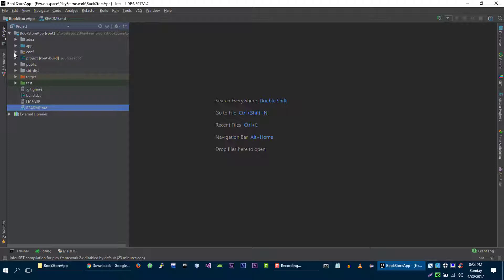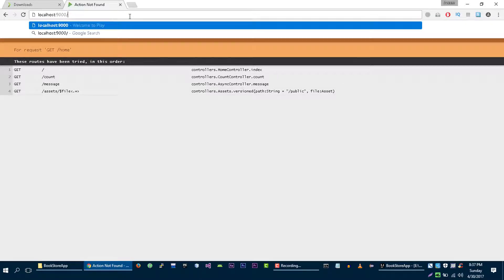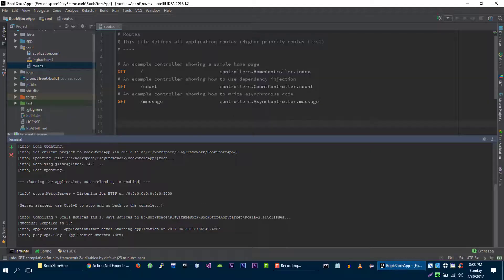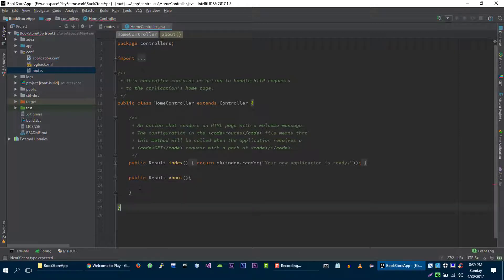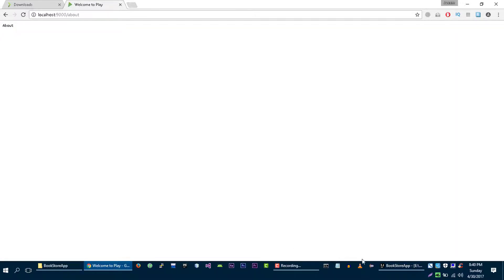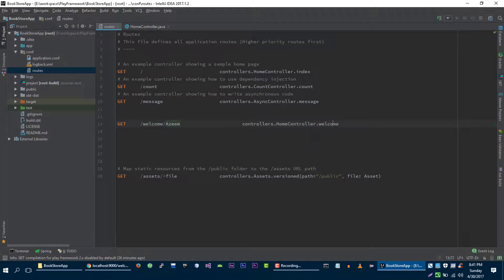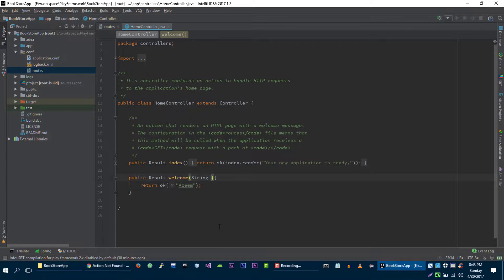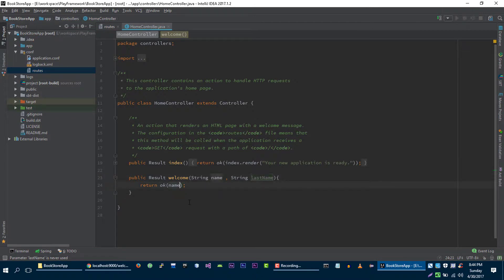Play Framework Tutorial # 8 | How Routing Works in Play Framework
Hi, in this video you will learn
What is route.
how to define route in play.
how to pass data from url to controller with routes
how to pass multiple variable through url.